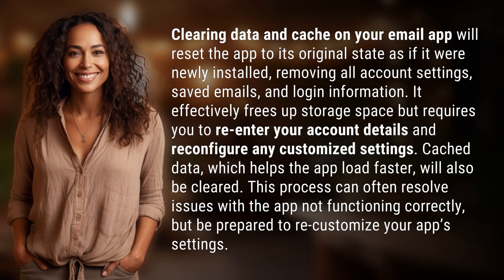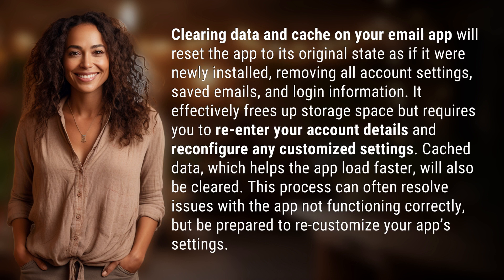What happens if I clear data and cache on my email app?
The Consequences of Clearing Email App Data and Cache 👉 Email App Reset 👉 Learn what happens when you clear data and cache on your email app, resetting it to its original state and requiring you to re-enter account details and settings.

Laura S. Harris (2024, May 12.) What happens if I clear data and cache on my email app?
    🌐 AskAbout.video